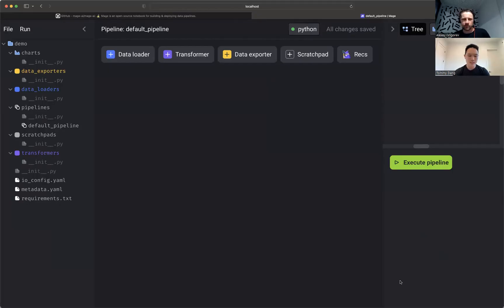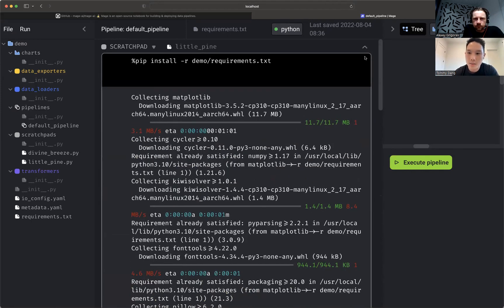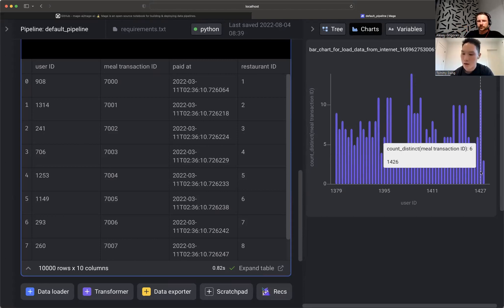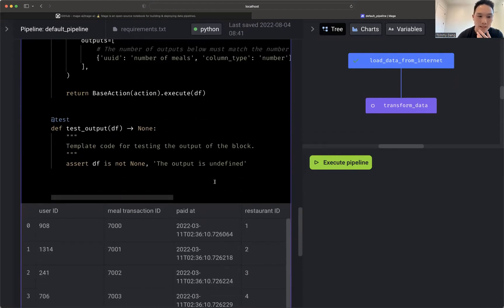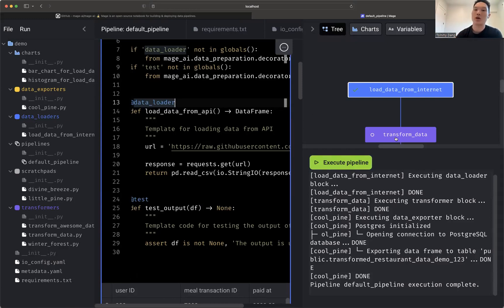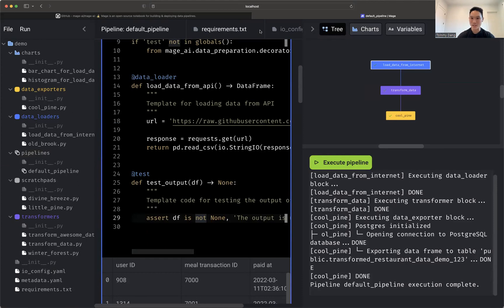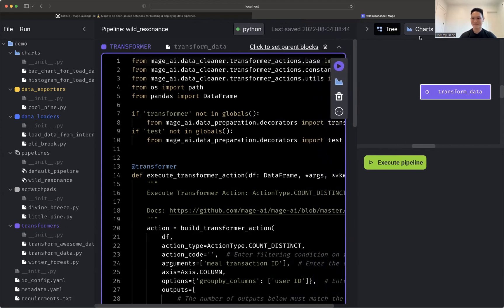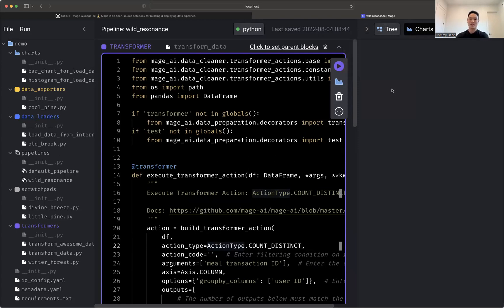Open-Source Spotlight - Mage - Tommy Dang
Mage: an open-source notebook for building & deploying data pipelines.

00:00 Intro and a few words about Tommy
00:20 Mage
00:37 Demo: Open-source notebook for building and deploying data pipelines
02:40 Demo: Type of blocks (cells)
03:05 Demo: Data loader
03:53 Demo: Charts
05:31 Demo: Transformer
07:59 Demo: Execute pipeline
09:08 Demo: Did it work?
10:27 What's under the hood?
10:50 Kernels: Python, PySpark
11:16 Committing code in GitHub
11:50 How to install and launch
12:52 How many people worked on this?
13:39 How can somebody contribute?
15:07 Any advice?